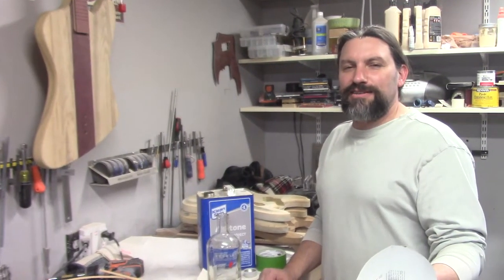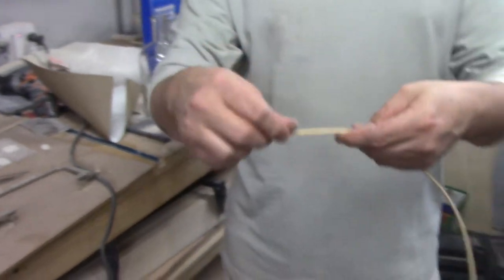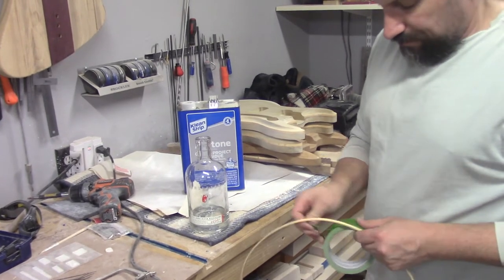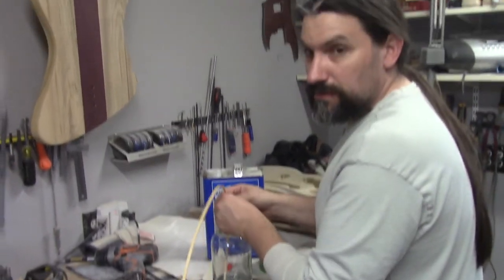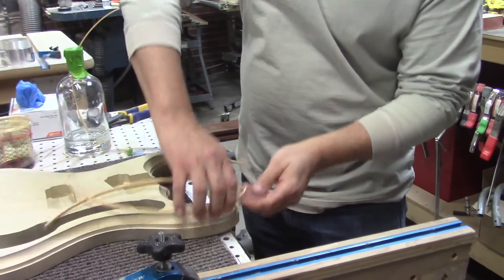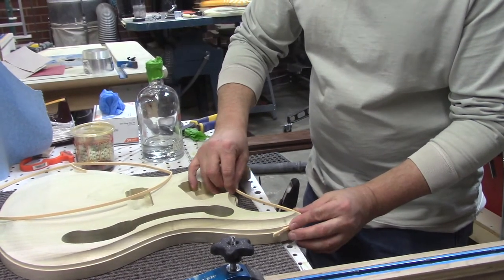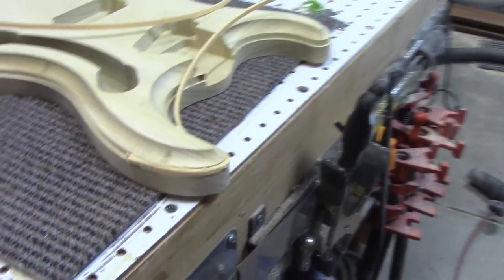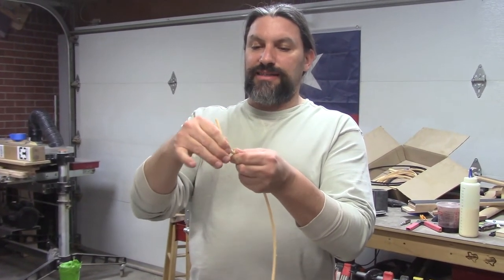A Strange Way To Bend Plastic Binding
The other day I remembered  seeing a crazy way to bend plastic binding... without a heat gun. I had to try it for myself and see if it actually worked. While it will work I would still recommend just buying a heat gun. On the other hand if you are really old school and would rather by whiskey than another tool give it a try.

For more information on TEXAS TOAST GUITARS please go